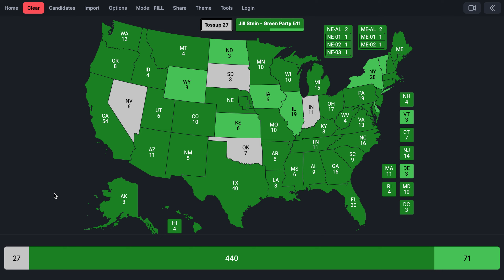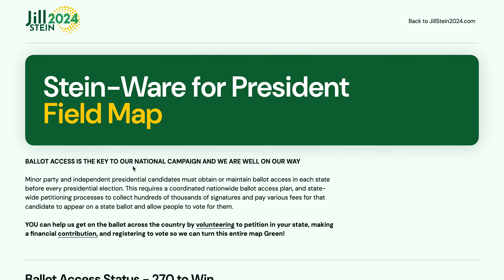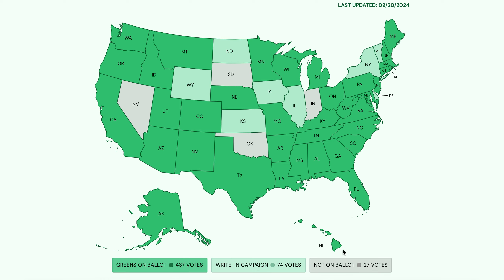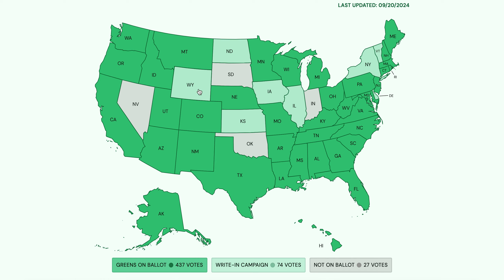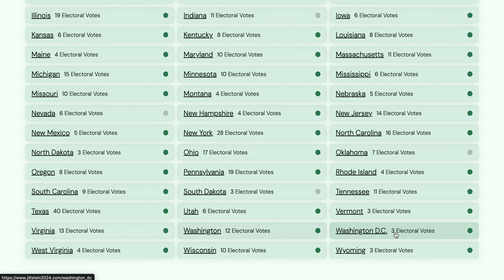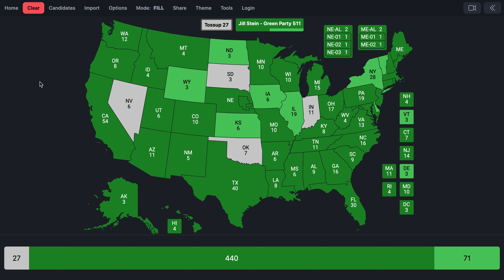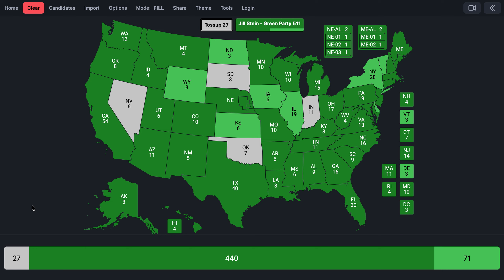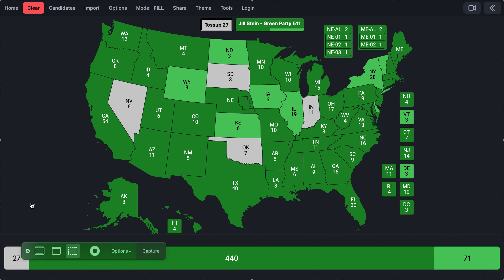DR JILL STEIN GREEN PARTY BALLOT ACCESS MAP 2024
ballot access map for jill stein